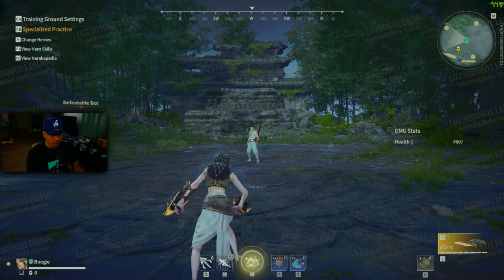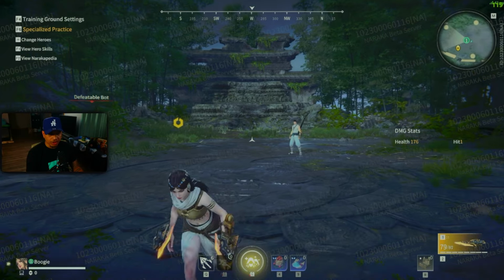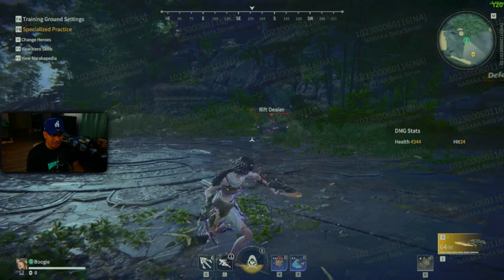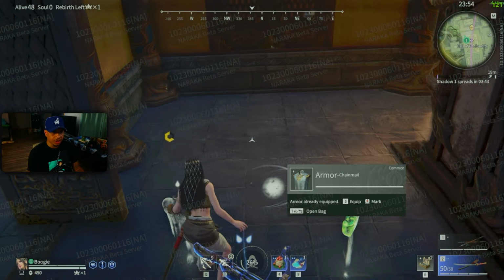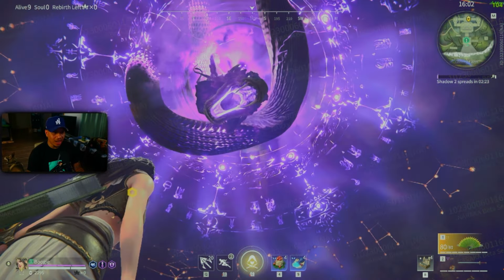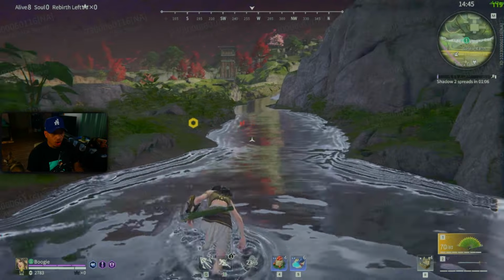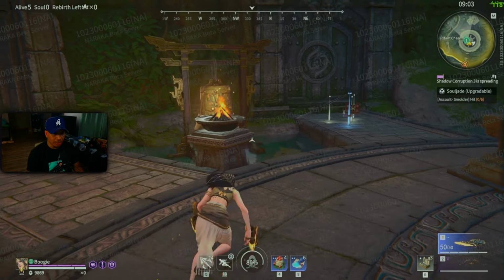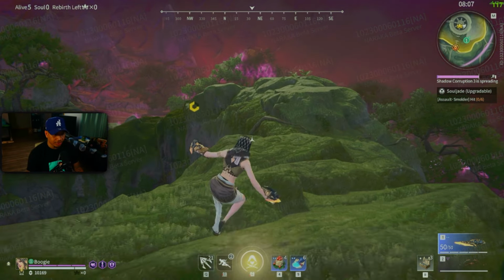NARAKA BLADEPOINT NEW MAP EARLY GAMEPLAY!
Here are my first impressions on the NEWEST MAP coming to Naraka in July. I show off some of the map, New weapon and more so be sure to sub and stay updated on everything Naraka.

00:00 Introduction
00:59 Matari changes
03:07 Game 1 New Map
07:04 Water Surffing
07:31 Health Tree
08:24 Jelly Fish Cave
09:35 Game 2
11:52 New Weapon Gameplay
12:54 Lava Spot
14:17 Final Thoughts